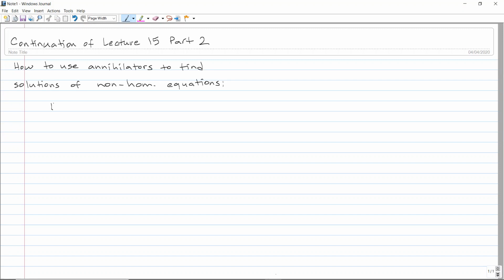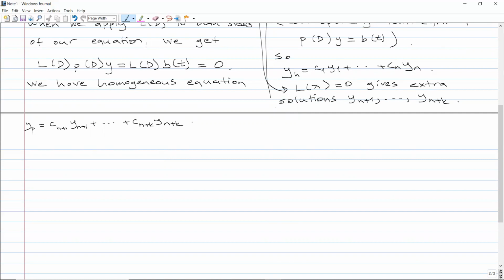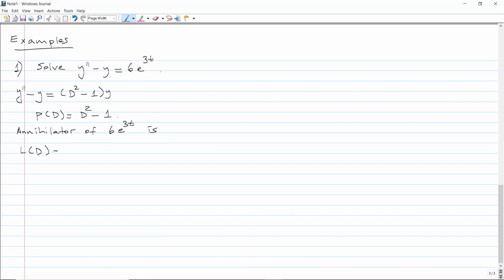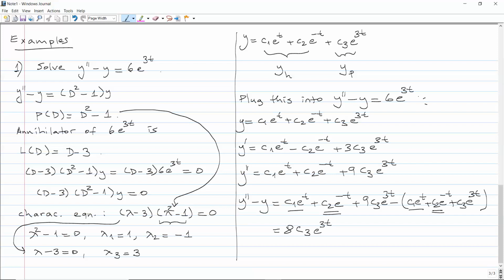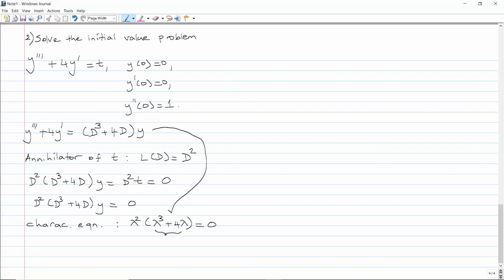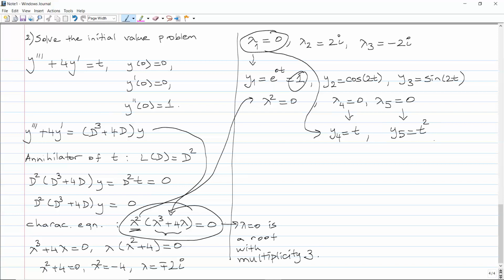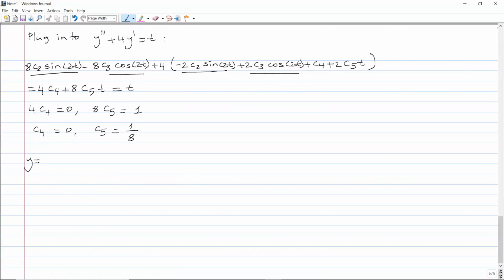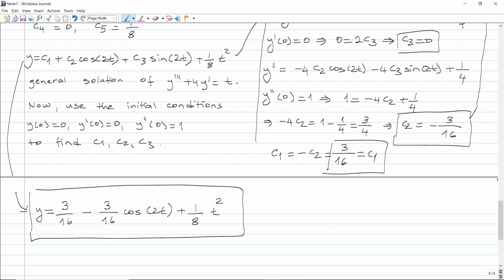Math 219 Differential Equations Lecture 15 Part 2-2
Finding particular solutions using annihilators